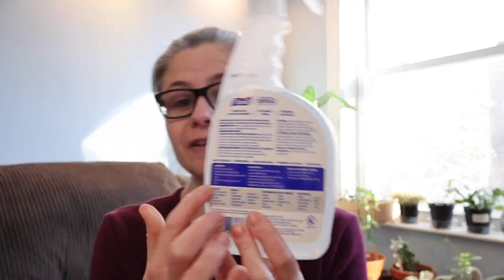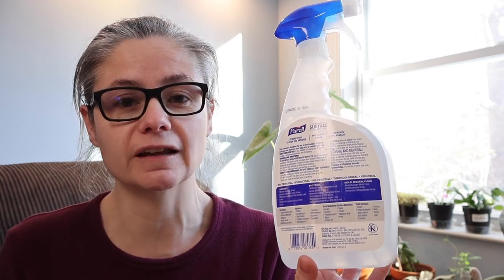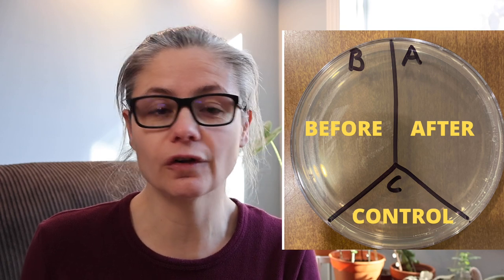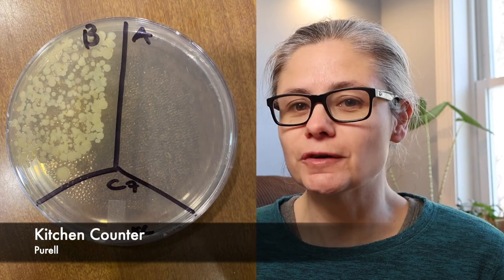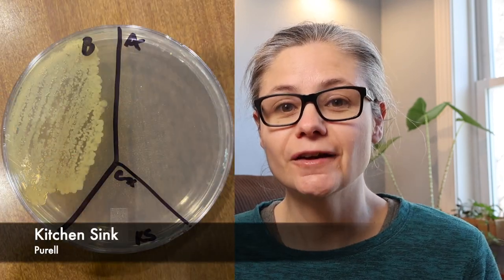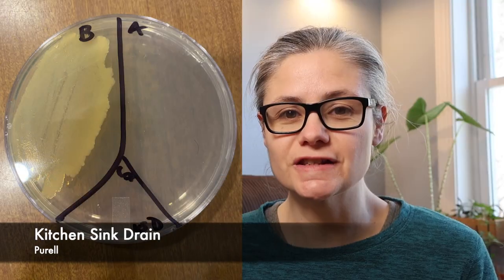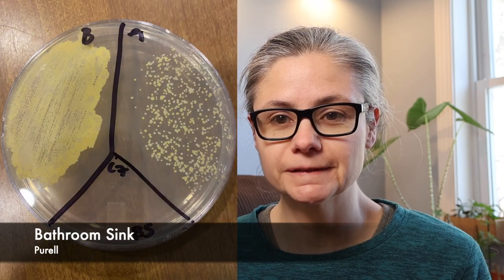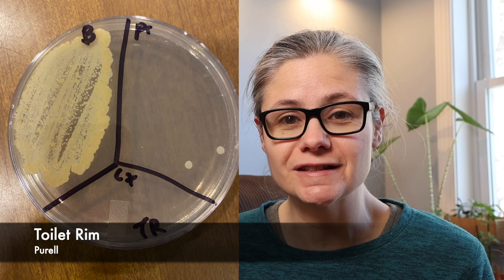How Well Does Purell Professional Surface Disinfectant Remove Bacteria in My Home??!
In this video I tested Purell Professional Surface Disinfectant to see how well it removes bacteria in my home. I tested it using sterile swabs and Petri dishes in various areas around my home! (Kitchen Counter, Kitchen Sink, Kitchen Sink Drain, Bathroom Sink, and Toilet Rim).

Purell Professional Surface Disinfectant Spray, Citrus Scent, 32 fl oz

Purell Professional Surface Disinfectant, Citrus Scent, 1 Gallon Surface Disinfectant Pour Bottle Refill

***SUPPORT ME!***
Leave a YouTube Super Thanks!
~~~SHOUTOUT TIME!!~~~
~Thank you for buying me some coffee~
Witfilda!
TJ!
Vyviane!
Kayla!
Mary!
C Leonard!
Ryan!
~Thank you for the YouTube Super Thanks~
CDGMR1!

Mail:
Linda Strickland
10 State Rd #246

Force of Nature
Crosswave Pet Pro
Sanitize Formula
Multisurface Formula
Cleaning Solution
Shark Navigator Upright Vacuum with Lift-Away, Zero-M Anti-Hair Wrap Technology, Anti-Allergen + HEPA Filter and Swivel Steering (ZU561)
CLR Brilliant Bath bottles
Seventh Generation Disinfecting Multi-Surface Wipes, Lemongrass Citrus Scent, 35 Wipes
Febreze Fabric Antimicrobial and Odor-Fighting Fabric Spray, 32 fl oz, pack of
This is the closest to this Bissell that I can find on Amazon
Replacement parts I use roomba
Cleaning Tools I use
Ninja Foodi (this is the one I have)